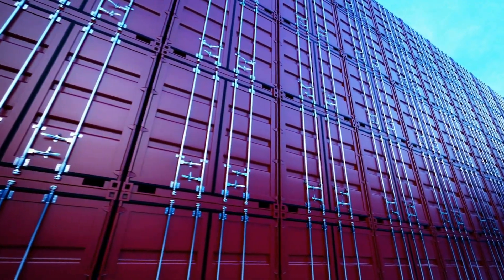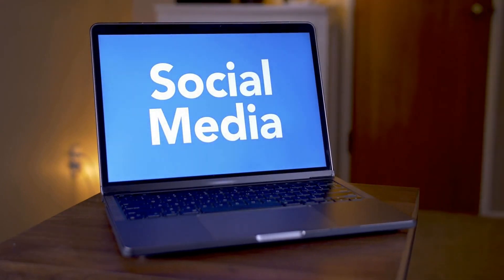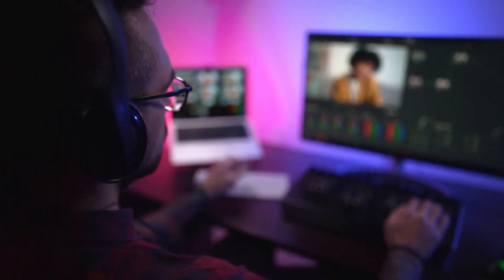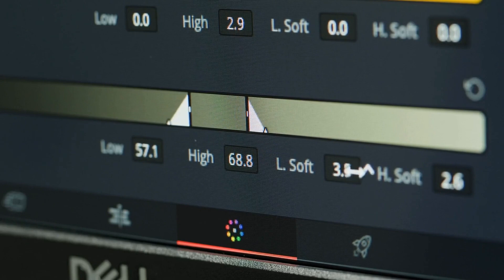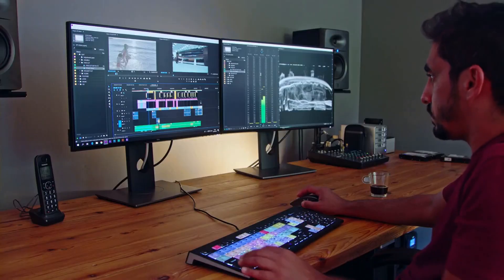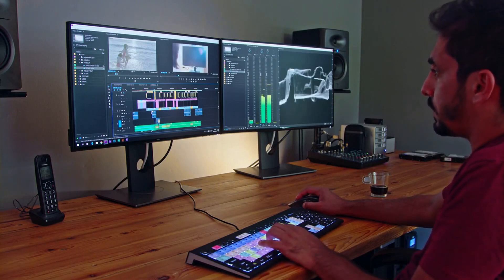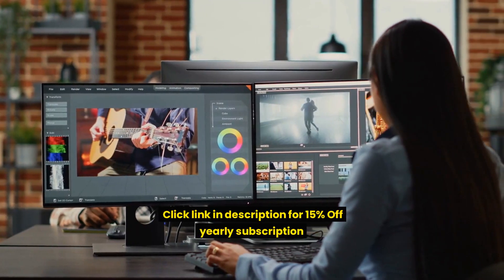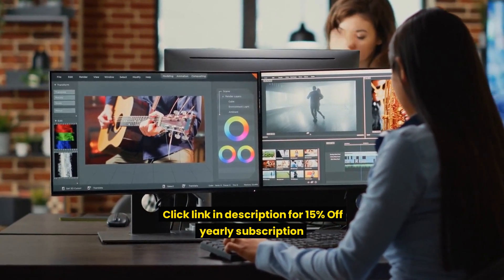The Problems With Invideo.io and an Alternative You Should Try.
As the world becomes increasingly digital, video content has become an essential part of our daily lives. From social media platforms to marketing campaigns, videos are everywhere. However, not everyone has the skills or resources to create professional-looking videos. That's where online video editors come in. Invideo.io is one such platform that promises quick and easy video editing. But does it live up to its claims?